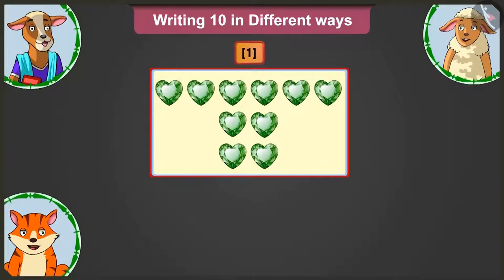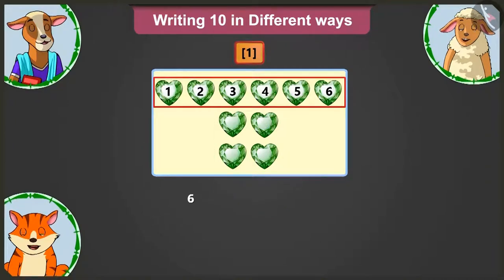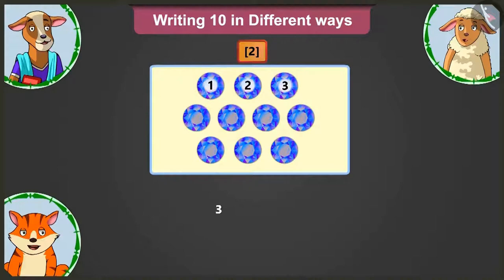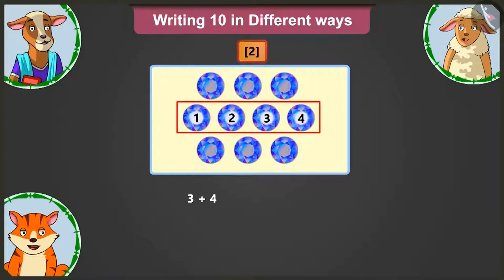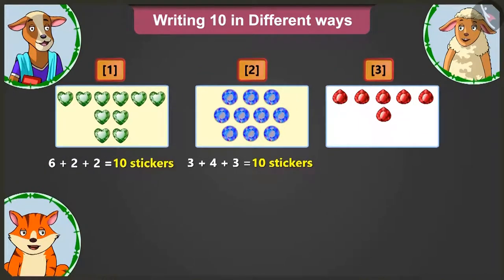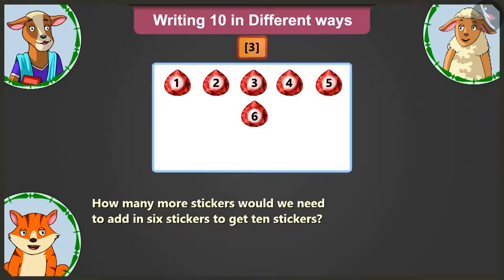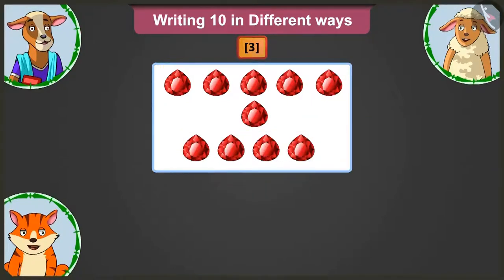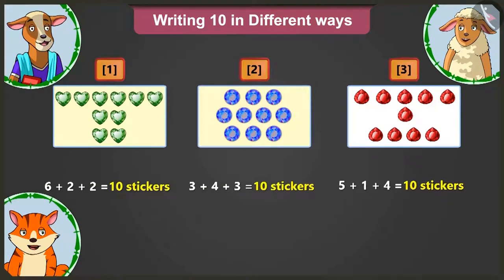Class 2 Maths Chapter 4 'Counting in Tens' (Part 2) cbse ncert